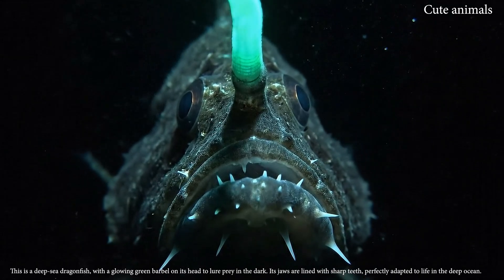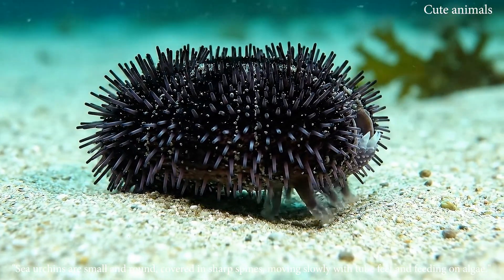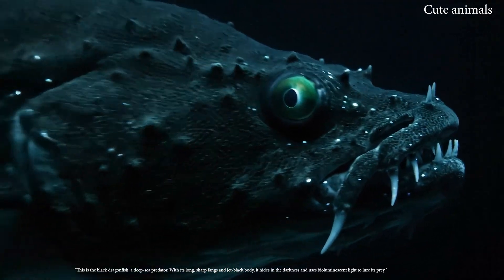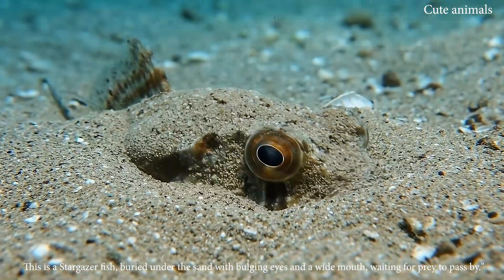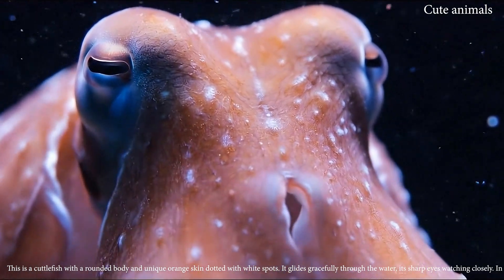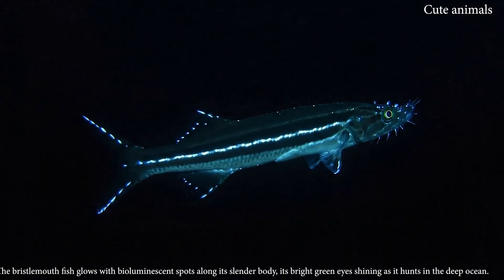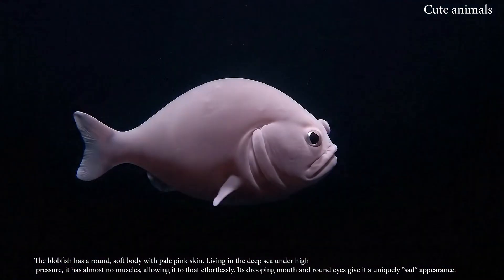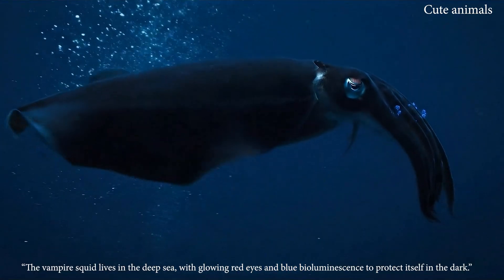18 sea animals with the strangest and most terrifying shapes. Let's see what creatures they are!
The video showcases 18 unique deep-sea creatures, each with distinctive features:

Sea Spider – small body with long thin legs, living on the seabed.

Red-lipped Batfish – bright red lips, uses fins like legs to "walk" on the ocean floor.

Sea Urchin – spherical body covered with sharp spines, has Aristotle’s lantern jaw.

Dragonfish – slender body with light organs used for luring prey.

Giant Squid – massive body, long tentacles, large eyes adapted to darkness.

Oarfish – ribbon-like body, considered the world’s longest bony fish.

Deep-sea Scalefish – sharp spines around mouth and fins, adapted to deep waters.

Blobfish – soft-bodied, gelatinous flesh, lives under high pressure depths.

Deep-sea Eel – elongated body, undulating swimming, glowing tail.

Ghost Squid / Vampire Squid – dark body, red eyes, webbed arms resembling a cloak.

Bighead Deep-sea Fish – rounded swollen head, large eyes for low light vision.

Barreleye Fish – transparent head with tubular eyes that rotate in multiple directions.

Lanternfish – small body with rows of bioluminescent organs.

Goblin Shark – long pointed snout, protrusible jaw with sharp teeth.

Fangtooth Fish – disproportionately large, sharp teeth, small deep-sea body.

Deep-sea Rainbow Fish – iridescent body reflecting blue light.

Bioluminescent Squid – glows with photophores across its body.

Flashlight Fish – subocular light organs used for hunting and communication.